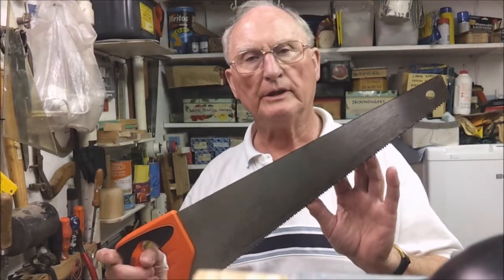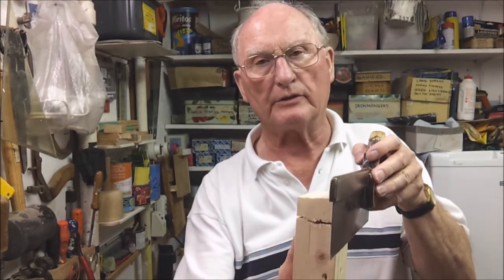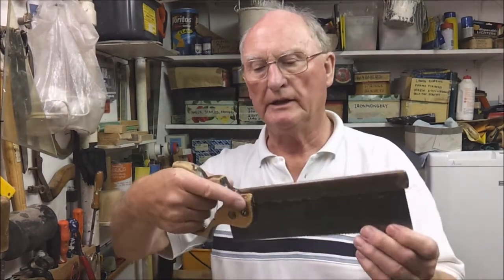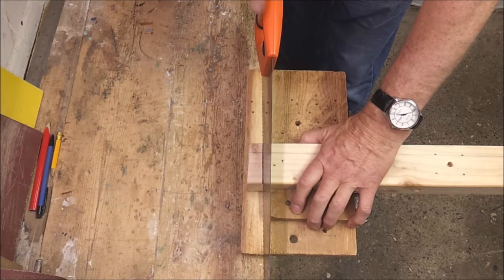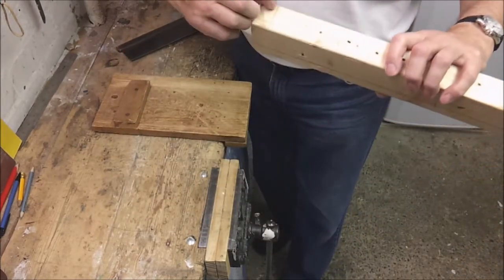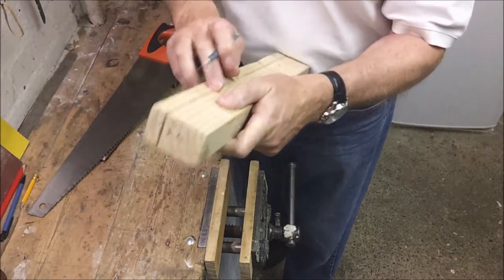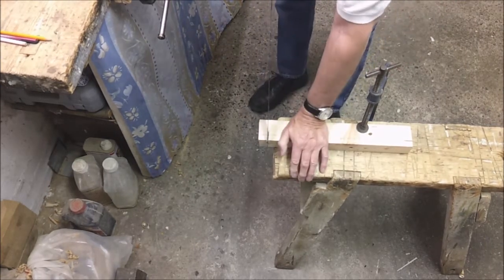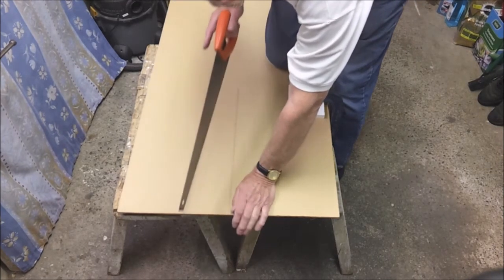Using a Handsaw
Explains the features of different handsaws and how to cut square and on line.